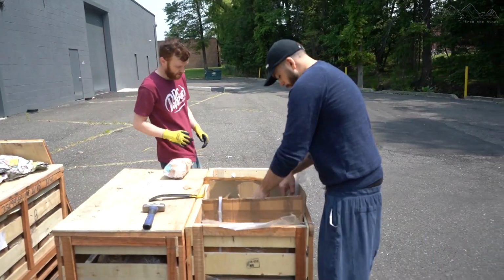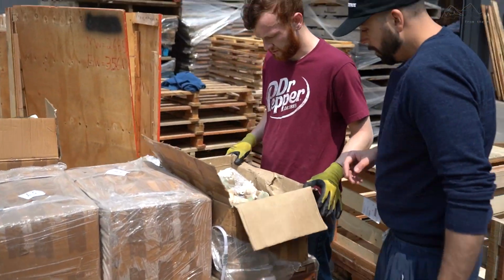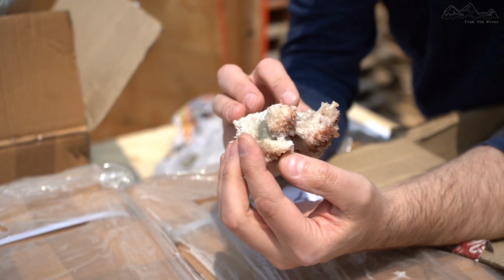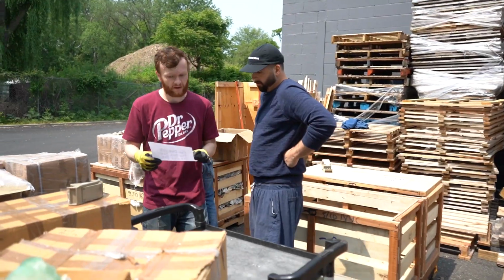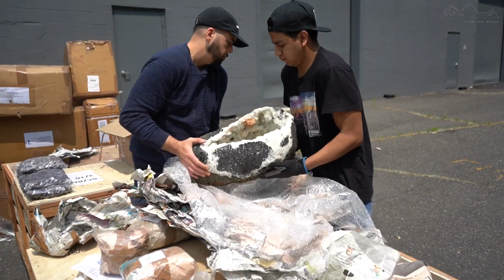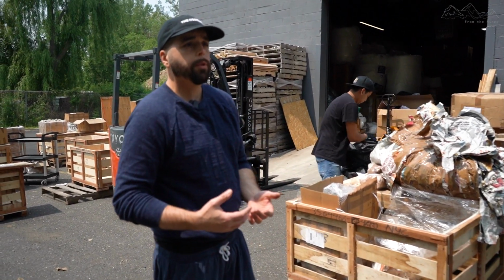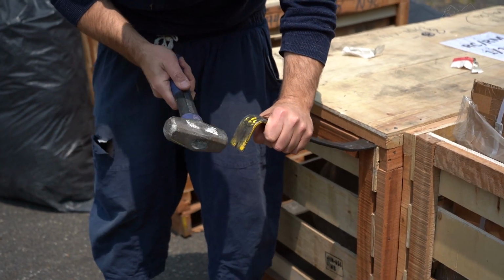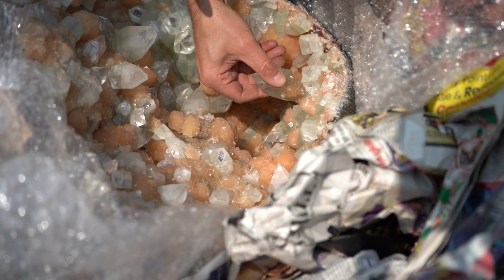Open a Container from Tibet With Us! - FromTheMines